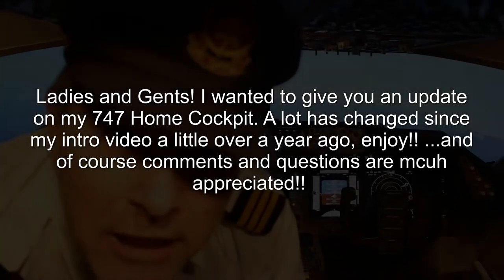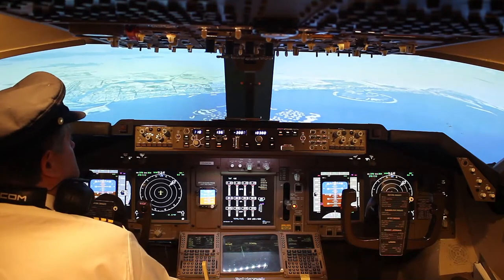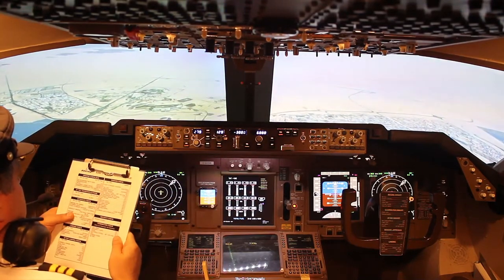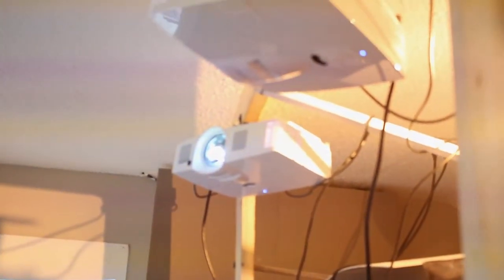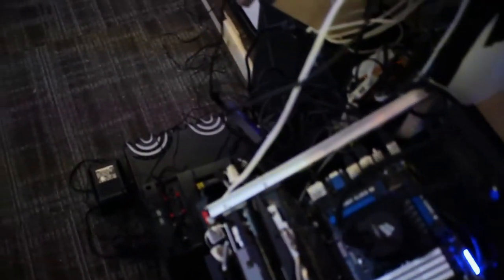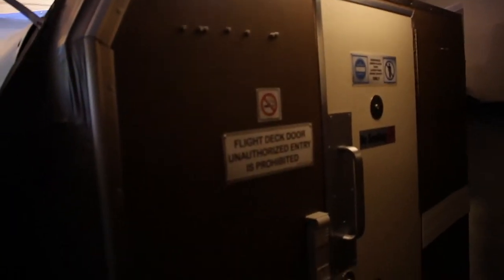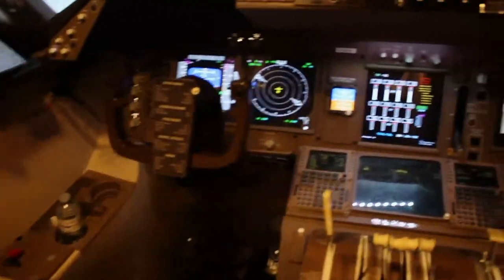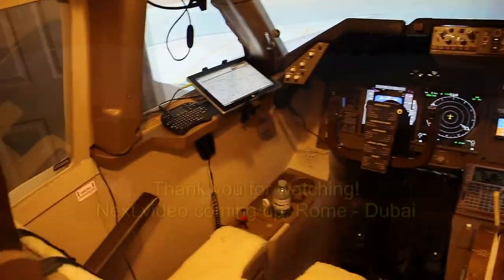Boeing 747 Home Cockpit - A year after the first intro here is what's new! Marco Governali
Here I describe the latest updates to my 747 home cockpit. Enjoy, comment share and like! Thank you.